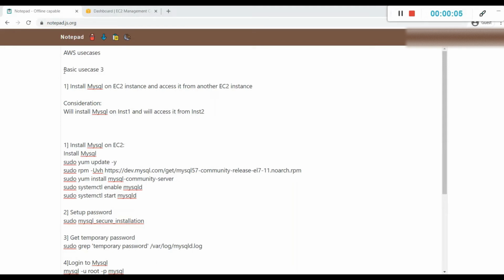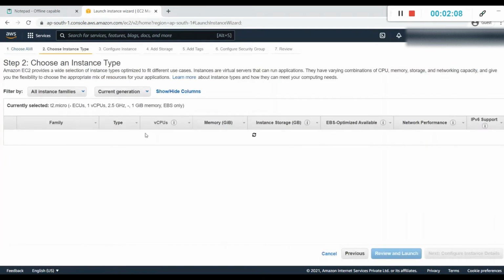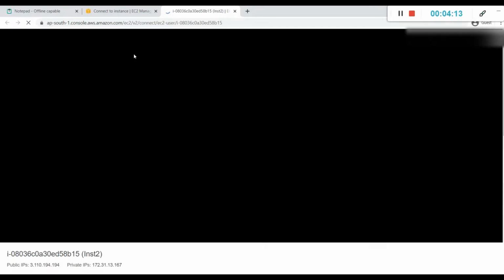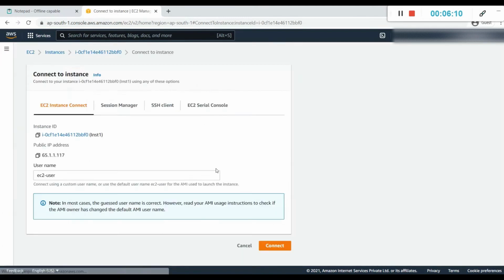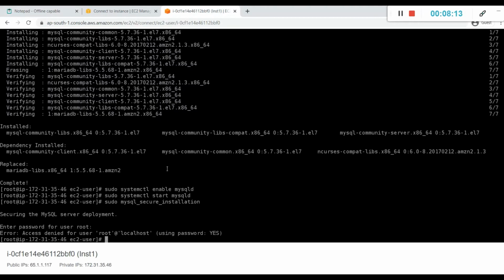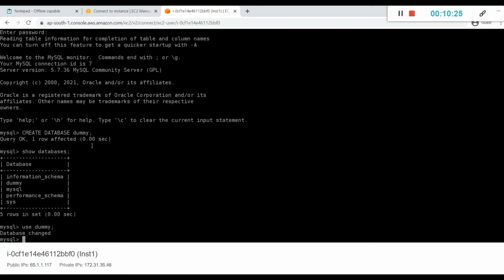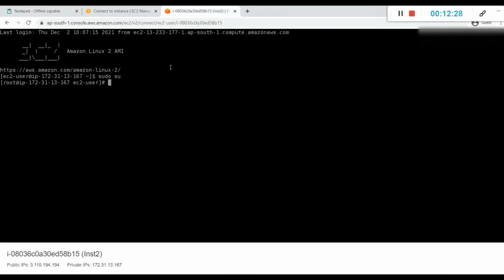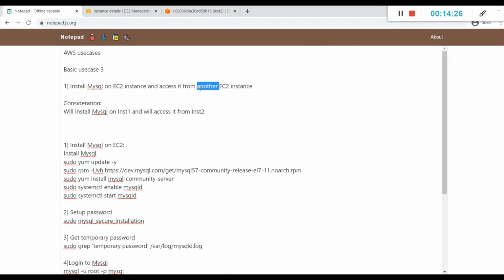AWS Usecase3:Install Mysql on EC2 instance and access it from another EC2 instance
AWS usecases

Basic usecase 3

1] Install Mysql on EC2 instance and access it from another EC2 instance

Consideration:
Will install Mysql on Inst1 and will access it from Inst2

1] Install Mysql on EC2:
Install Mysql
sudo yum update -y

2] Get temporary password
sudo grep 'temporary password' /var/log/mysqld.log

3] Setup password
sudo mysql_secure_installation

4]Login to Mysql
mysql -u root -p mysql

5] Create database ,tables and data

CREATE DATABASE dummy;
create table person(ID int);
Insert into person values (1);

6] Grant permission

GRANT ALL PRIVILEGES ON *.* TO 'root'@'[Internal_Ip]' IDENTIFIED BY 'P@ssw0rd' WITH GRANT OPTION;

7]Access remotly from another EC2
mysql -h [Internal_Ip] -u root -p